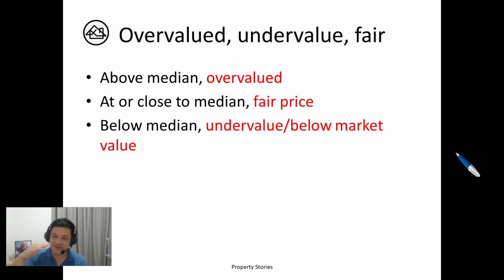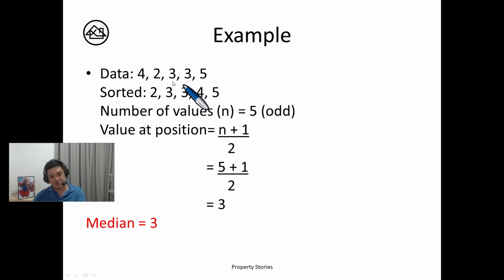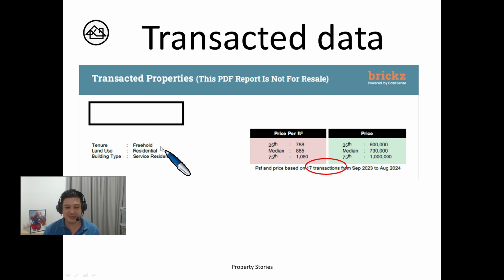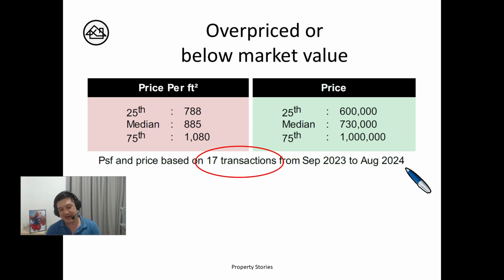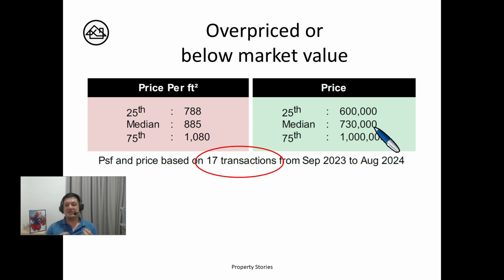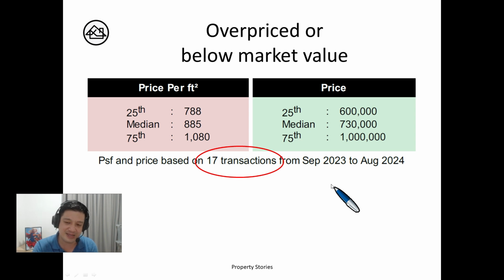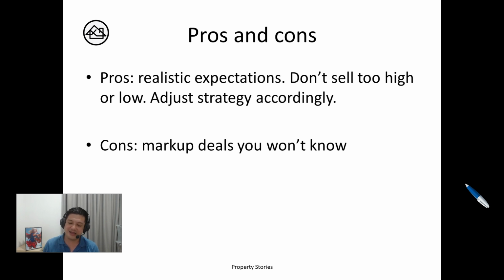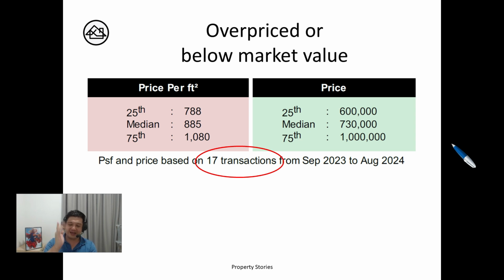How to price your property for sale using median method